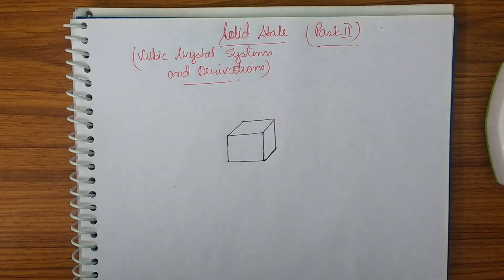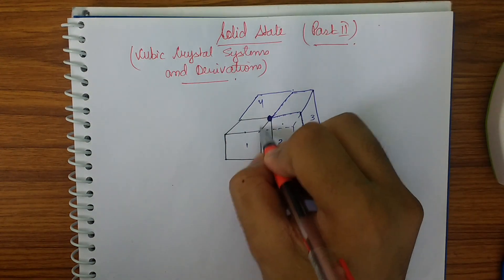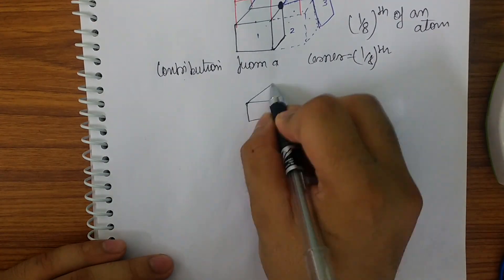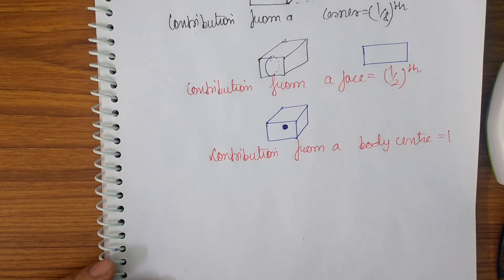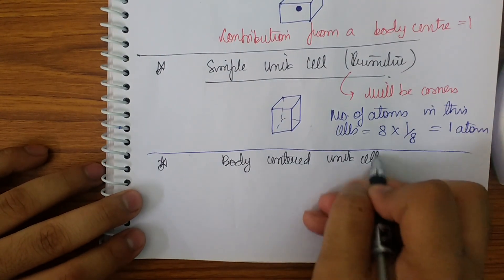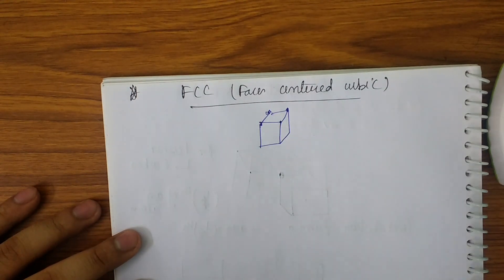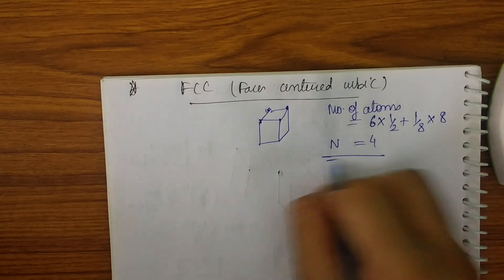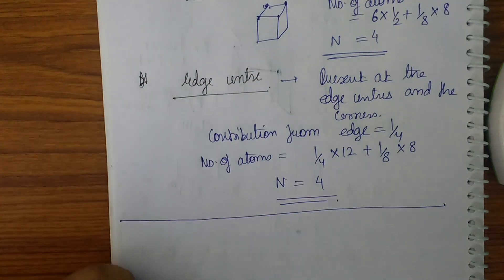Solid State (Part II): Contributions, Cubic Unit cell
This is the second part of the solid state series which deals with the contribution of the corners, face center, edge center and the body center. And also deals with the derivation of the no of atoms for FCC, BCC, SCC, ECC.